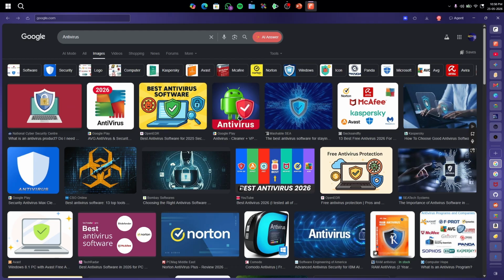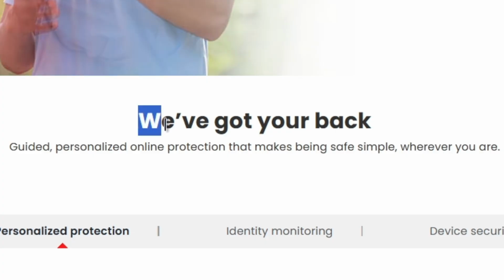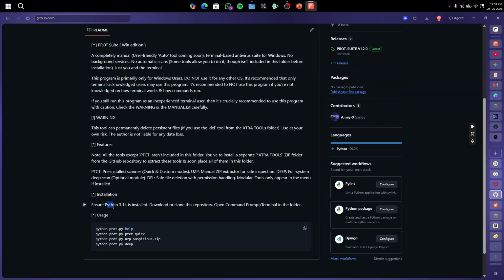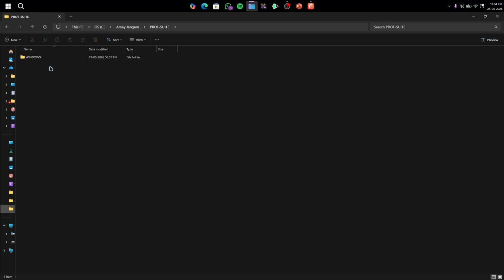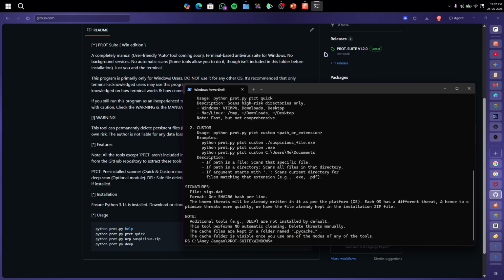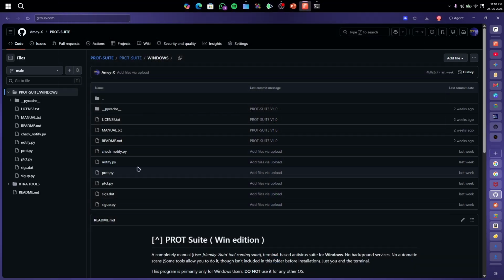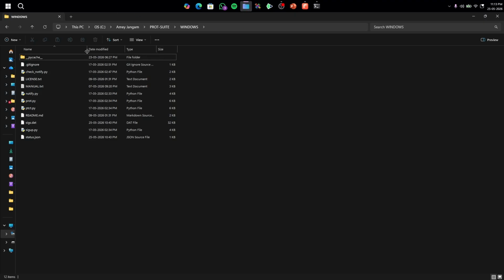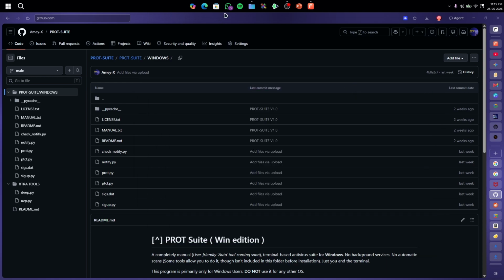Built My Own Antivirus in 1 Month (And It Actually Works)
Spent 1 month building my own lightweight antivirus for Windows that won’t slow down your PC or spam notifications. In this video, I walk through the full development process, safety features, and why traditional AVs fail everyday users.

If you think you have something to add in this project, then we're free to talk in the Channel's community/Github page!

Like & Sub